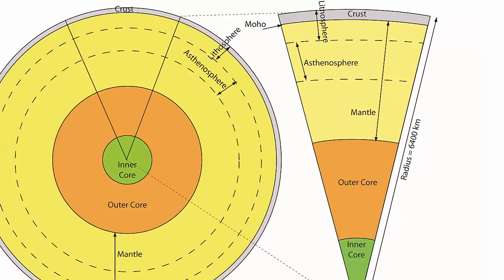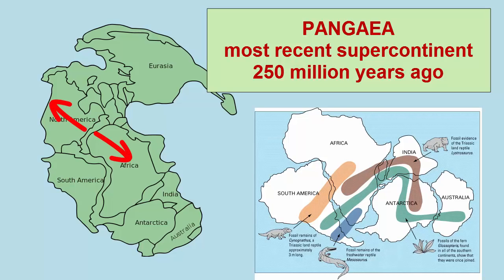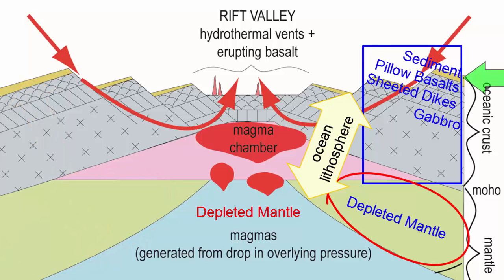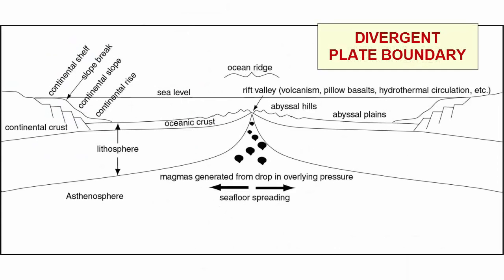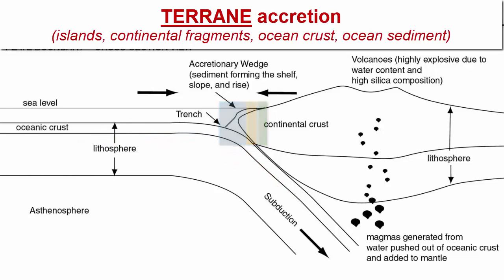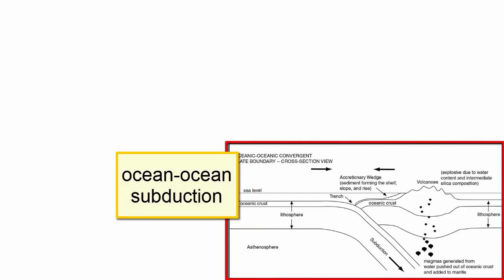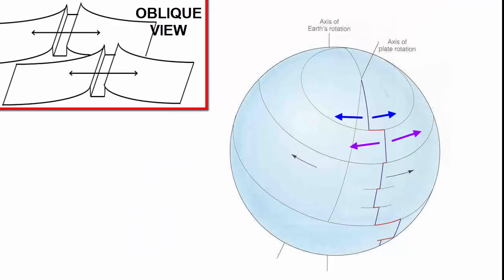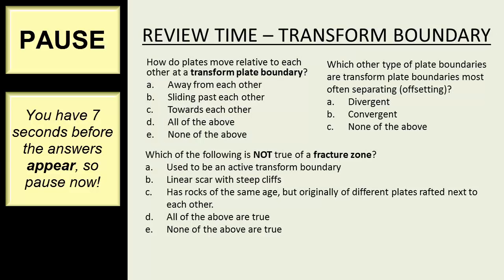(BASIC GEOLOGY) Plate Tectonics Basics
Plate tectonics (from the Late Latin: tectonicus, from the Ancient Greek: τεκτονικός, lit. 'pertaining to building')[1] is a scientific theory describing the large-scale motion of seven large plates and the movements of a larger number of smaller plates of the Earth's lithosphere, since tectonic processes began on Earth between 3.3[2] and 3.5 billion years ago. The model builds on the concept of continental drift, an idea developed during the first decades of the 20th century. The geoscientific community accepted plate-tectonic theory after seafloor spreading was validated in the late 1950s and early 1960s.

The lithosphere, which is the rigid outermost shell of a planet (the crust and upper mantle), is broken into tectonic plates. The Earth's lithosphere is composed of seven or eight major plates (depending on how they are defined) and many minor plates. Where the plates meet, their relative motion determines the type of boundary: convergent, divergent, or transform. Earthquakes, volcanic activity, mountain-building, and oceanic trench formation occur along these plate boundaries (or faults). The relative movement of the plates typically ranges from zero to 100 mm annually.[3]

Tectonic plates are composed of oceanic lithosphere and thicker continental lithosphere, each topped by its own kind of crust. Along convergent boundaries, subduction, or one plate moving under another, carries the lower one down into the mantle; the material lost is roughly balanced by the formation of new (oceanic) crust along divergent margins by seafloor spreading. In this way, the total surface of the lithosphere remains the same. This prediction of plate tectonics is also referred to as the conveyor belt principle. Earlier theories, since disproven, proposed gradual shrinking (contraction) or gradual expansion of the globe.[4]

Tectonic plates are able to move because the Earth's lithosphere has greater mechanical strength than the underlying asthenosphere. Lateral density variations in the mantle result in convection; that is, the slow creeping motion of Earth's solid mantle. Plate movement is thought to be driven by a combination of the motion of the seafloor away from spreading ridges due to variations in topography (the ridge is a topographic high) and density changes in the crust (density increases as newly formed crust cools and moves away from the ridge). At subduction zones the relatively cold, dense oceanic crust is "pulled" or sinks down into the mantle over the downward convecting limb of a mantle cell.[5] Another explanation lies in the different forces generated by tidal forces of the Sun and Moon. The relative importance of each of these factors and their relationship to each other is unclear, and still the subject of much debate.